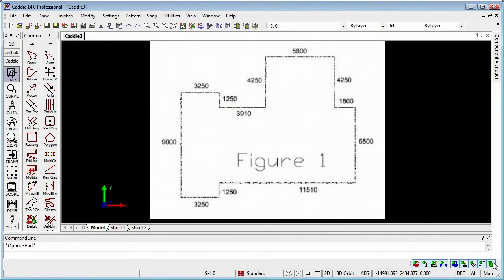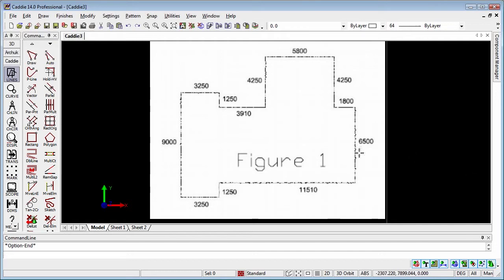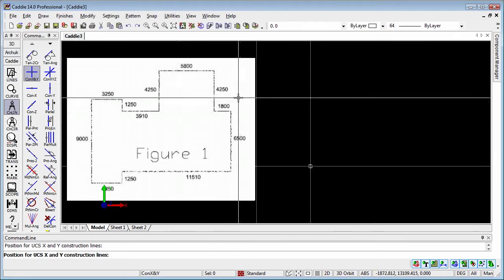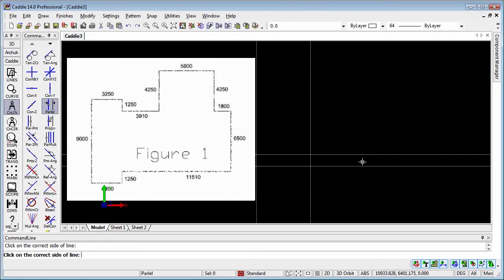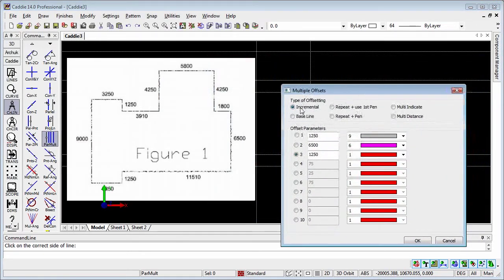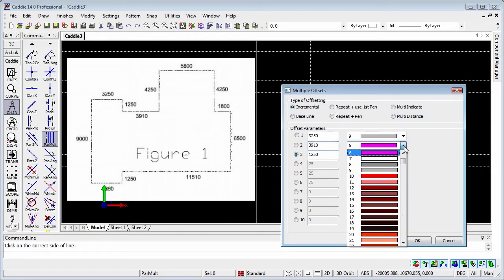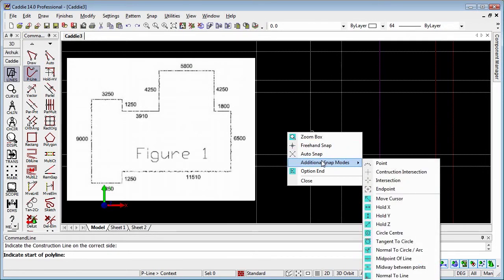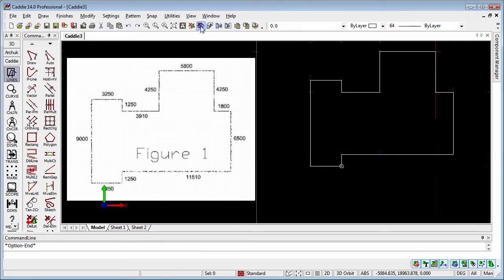How to draw with Caddie 02- AutoCAD Architecture compatible DWG CAD software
How to Tips for CAD using Caddie #02
Drawing using Construction Lines